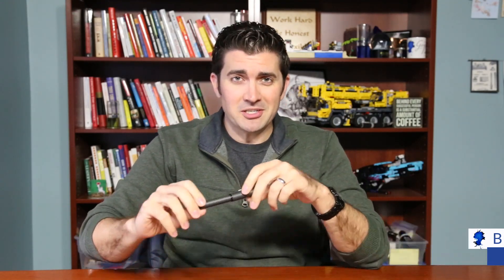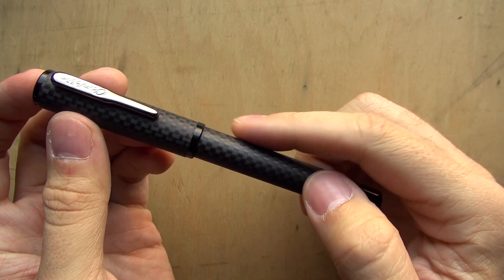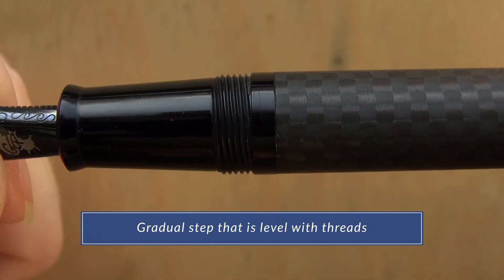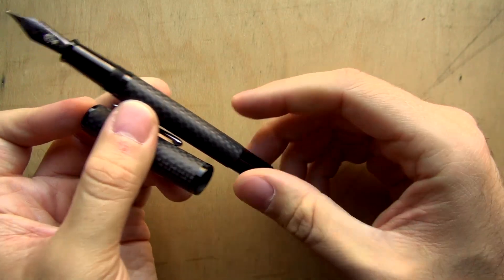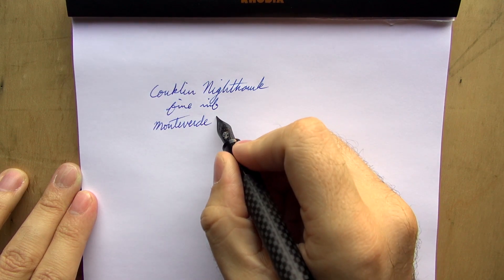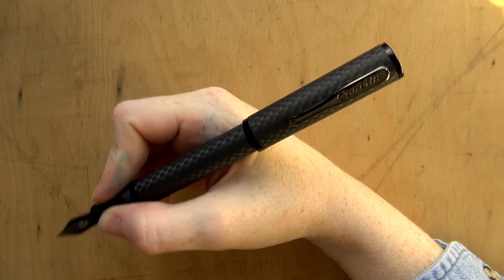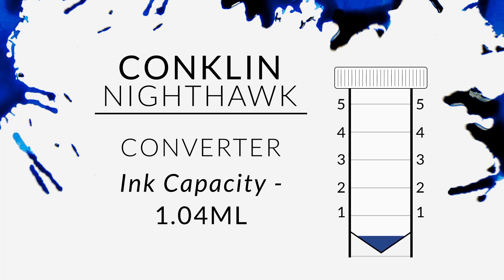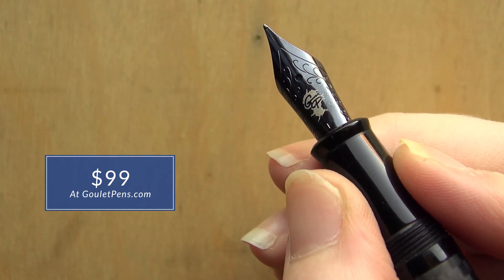Introducing the Conklin Nighthawk!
This Conklin Nighthawk is inspired by the Monteverde Invincia Deluxe Nighthawk, an exclusive design of ours back in 2013. We’ve taken elements of the design and incorporated it into a whole new pen, and we're very excited to share it with you.

Time stamps:
(0:12) - Design
(0:44) - Materials
(0:54) - Features
(1:35) - Weight/Balance
(2:03) - Nib Features
(2:23) - How It Writes
(2:41) - Nib Options
(2:49) - Additional Features
(3:27) - Filling Mechanism/Ink Capacity
(3:56) - Price